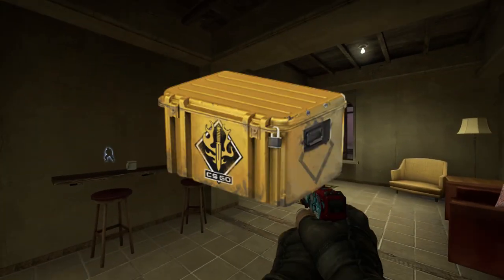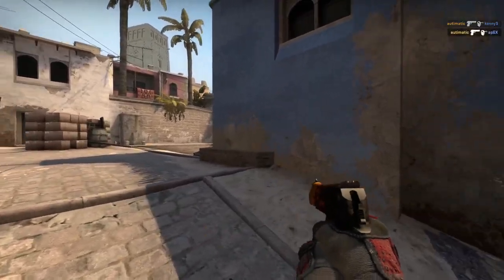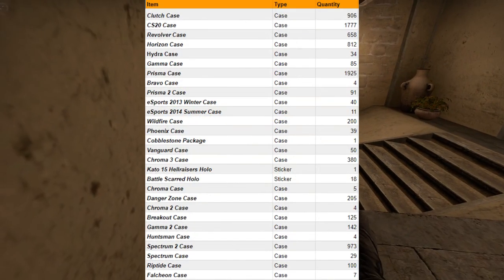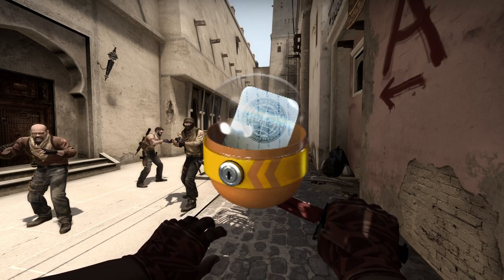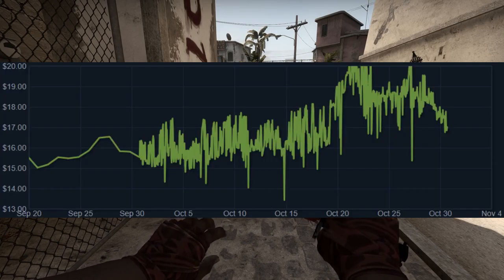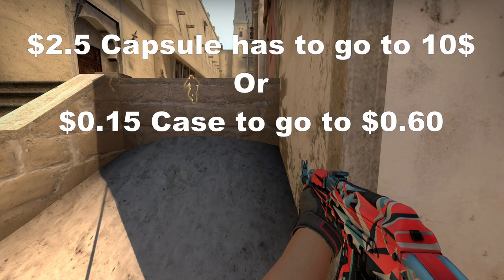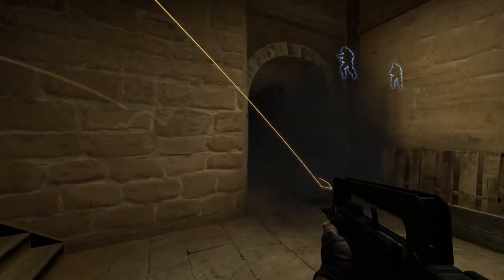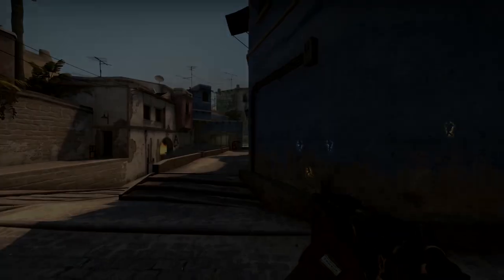The Best Items To Buy For CSGO Investing To Invest Right Now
Intro: (0:00)
Case 1: (0:12)
Case 2: (1:46)
Capsule 1: (3:31)
Antwerp: (5:13)
Stockholm Capsules: (5:26)
Antwerp Capsules: (6:12)
PSA: (7:33)